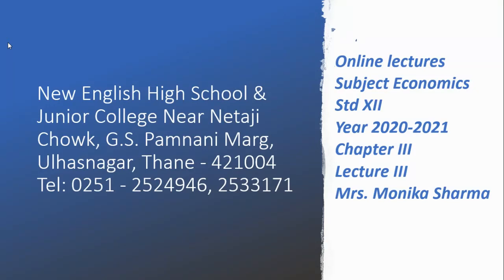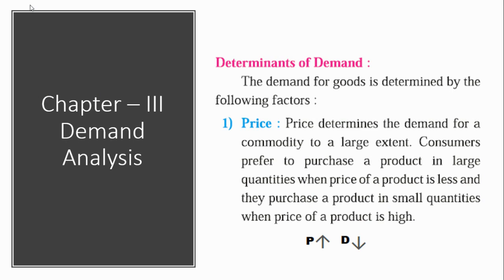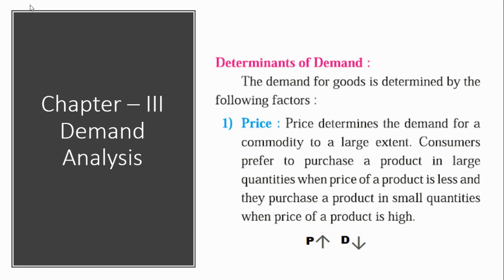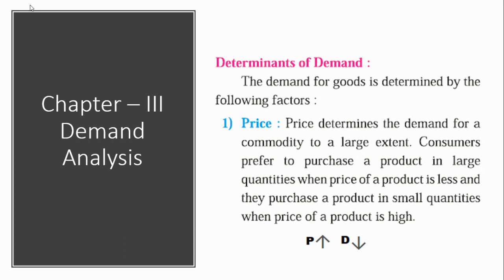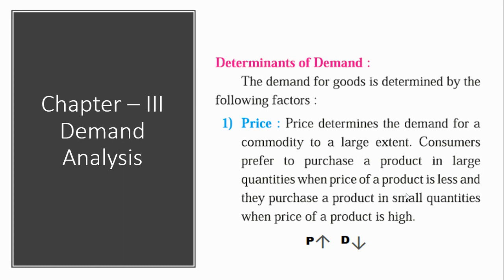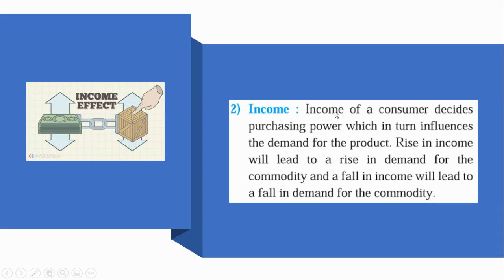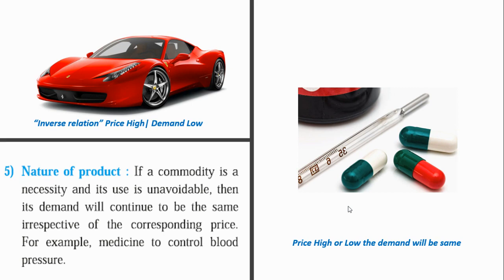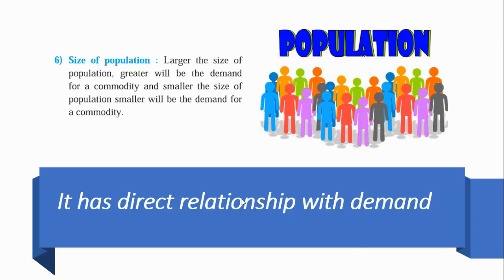Determinants of demand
Online lectures from Mrs. Monika Sharma of NEJC
Subject Economics - Chapter III - Sub Topic - Determinants of demand
Std XII
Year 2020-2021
Lecture III